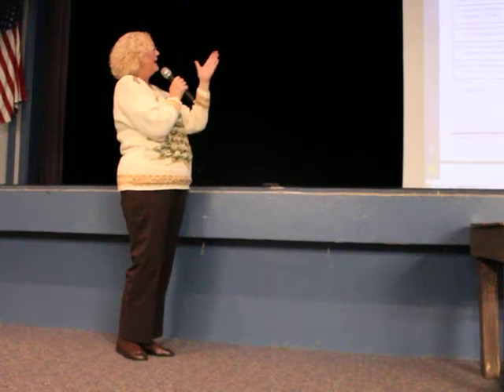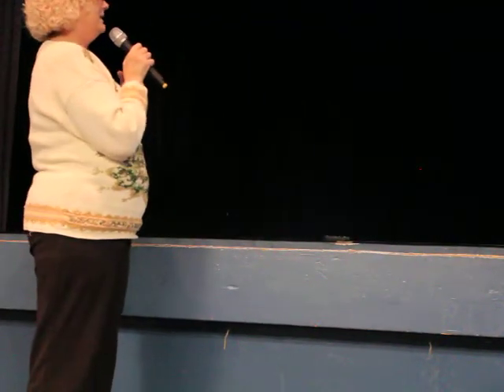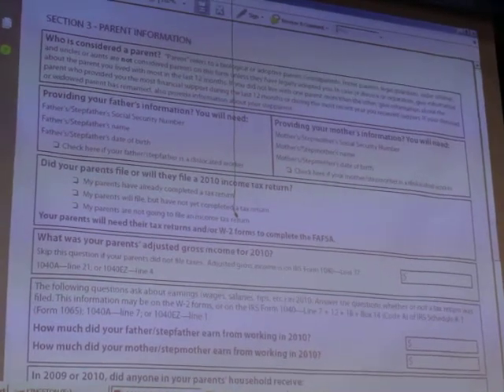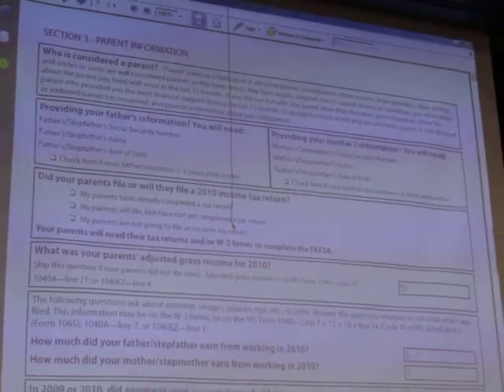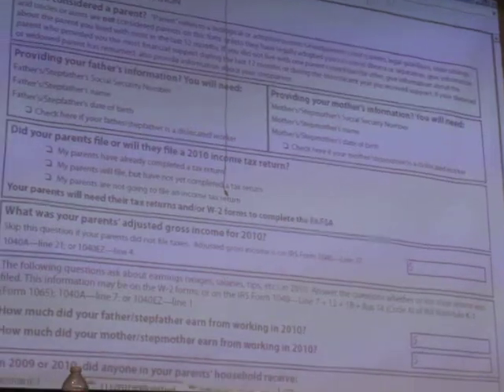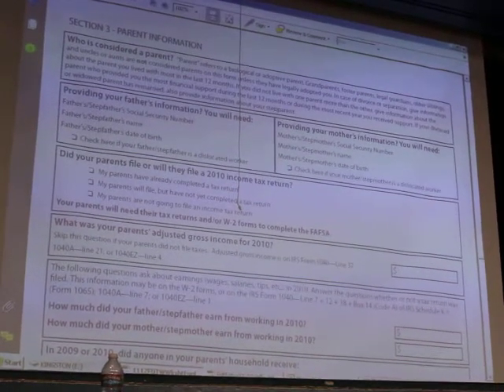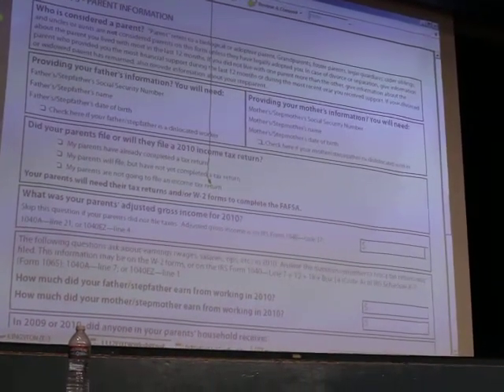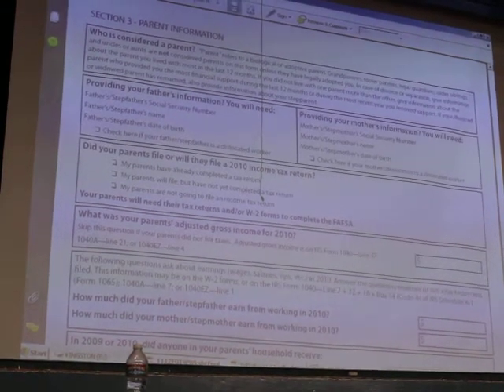Fafsa Part 8